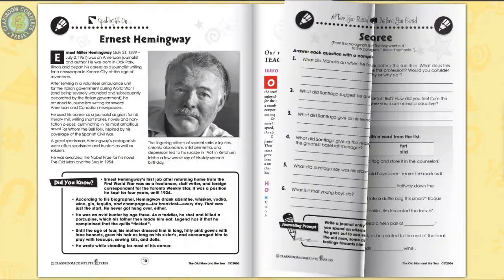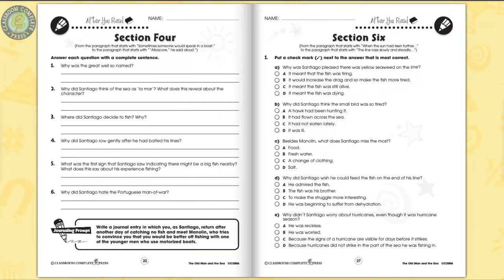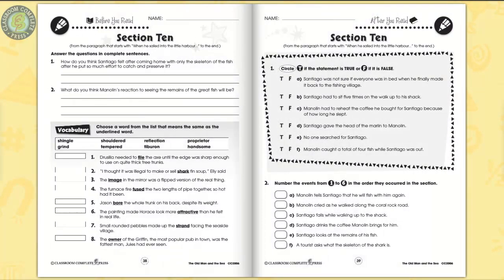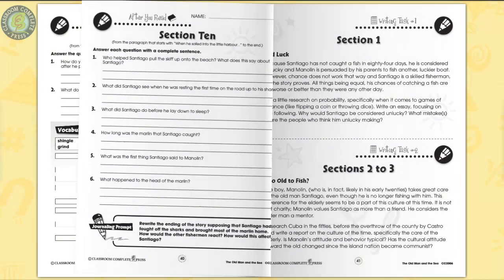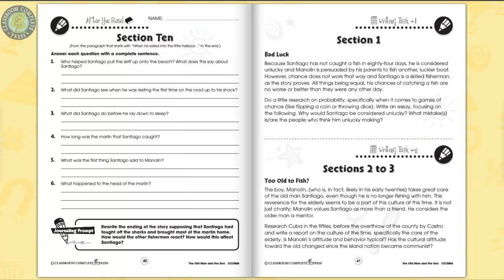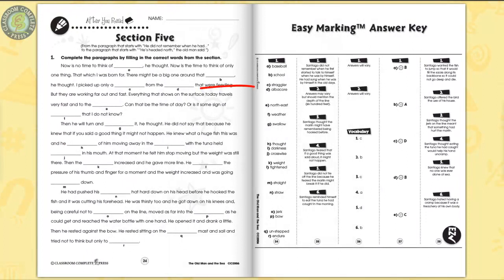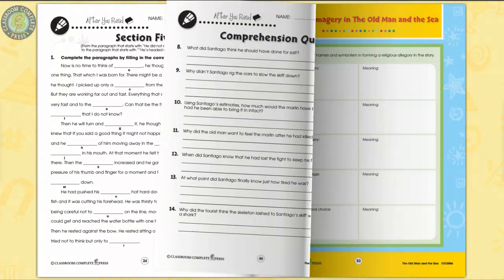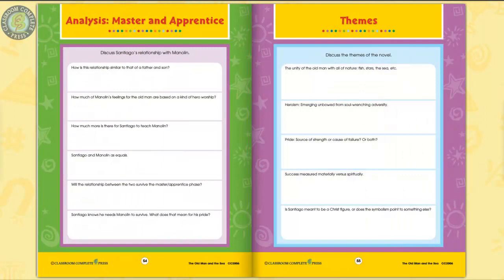The Old Man and the Sea - Literature Kit Gr. 9-12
Students become inspired by this tale of struggle and perseverance against nature. Creative ideas are offered to enhance learning in the classroom. Students create a link between the idea of luck and the society in which Santiago lives. Put events between Manolin and Santiago in the order that they happen after Santiago's fight with the marlin. Explore the character of Santiago by indicating what he said that suggested big fish were nearby, and what this says about his experience. Become familiar with vocabulary words by using them to complete unfinished sentences. Compare this story with that of Moby Dick, imagining how the tone of the story would change if Santiago were more like Captain Ahab. Aligned to your State Standards and written to Bloom's Taxonomy, additional crossword, word search, comprehension quiz and answer key are also included.

About the Novel:
The Old Man and the Sea is a Pulitzer Prize winning story about an old fisherman and his battle with a giant marlin. Santiago, an old Cuban fisherman, has gone 84 days without catching a single fish. Hoping to end his unlucky streak, Santiago decides to sail out deep into the Gulf to fish. A few hours pass until a large marlin takes his bait. The marlin proves a worthy match for Santiago, as he struggles to keep the fish on the line. Two days and two nights pass, but the battle rages on. Santiago begins to feel appreciation for the fish, believing that no one will be worthy of eating him. On the third day, and with two exhausted parties, the battle is won. The Old Man and the Sea is a classic tale of one man's struggle with nature.